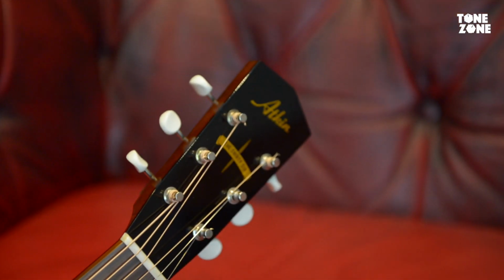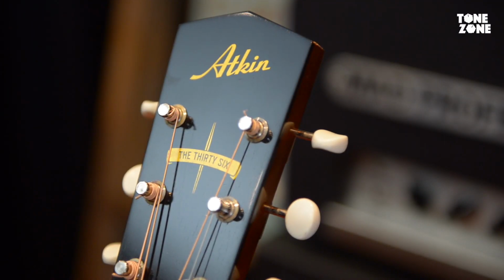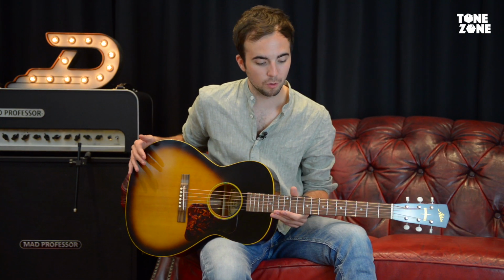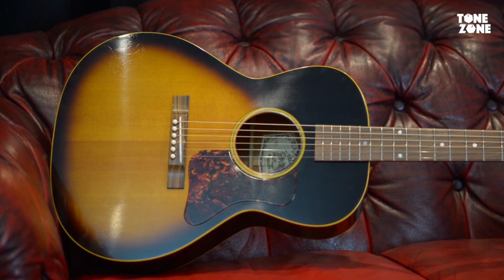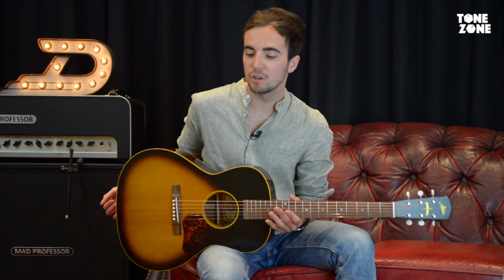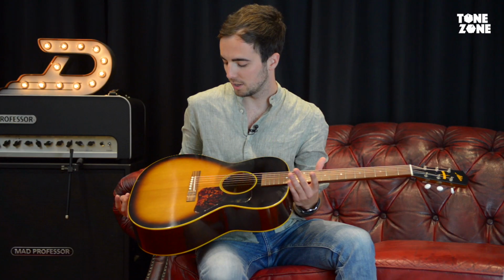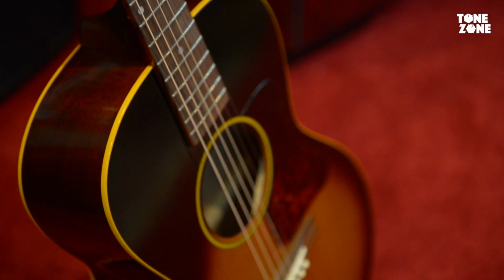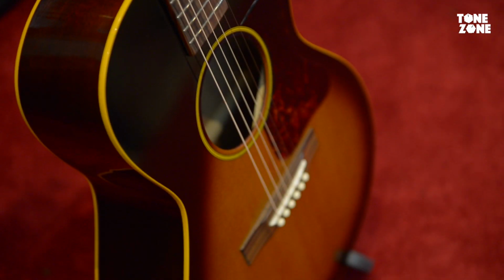Atkin Guitars 'The Thirty Six' | Parlor, Slope Shoulder style acoustic guitar demo | Tone Zone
In this demo, we play an Atkin guitars 'The Thirty Six' parlor, slope shoulder style acoustic guitar! What do you think of this guitar?

Timestamps:

00:00 Acoustic guitar
00:12 Introduction to Atkin Guitars
00:35 'The Thirty Six'
00:53 Specs
01:39 Demo, different styles
05:04 Verdict

"Also referred to as the Parlor guitar (depending on where you are in the world), this design is among the smallest of acoustic guitar body shapes. 1936 was a great year for the Parlor design and our ‘Thirty Six’ takes inspiration from those very guitars right at the time they became a pivotal part of American Folk and Blues music."

Make sure to follow Stef on Instagram: @stefdelbaere